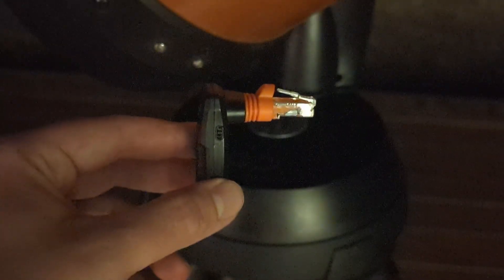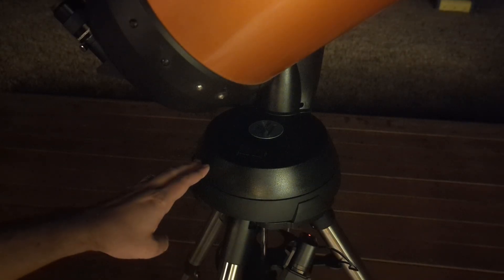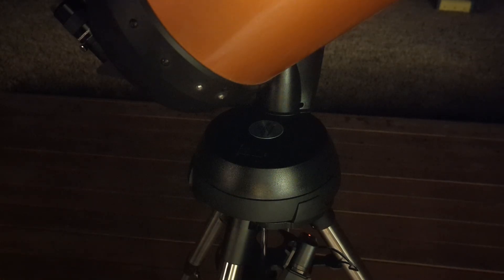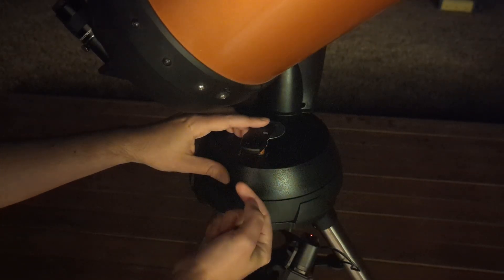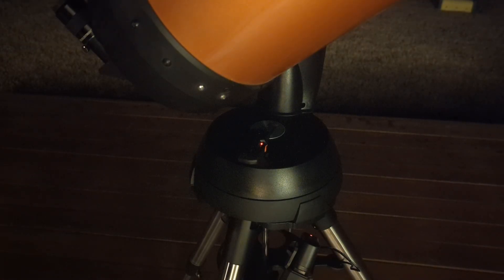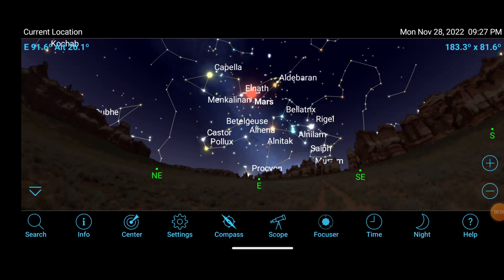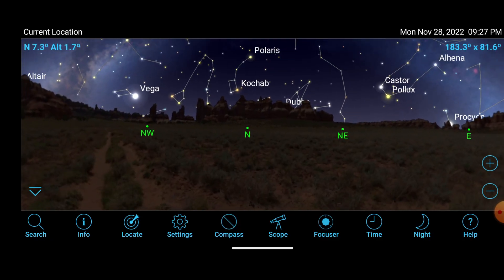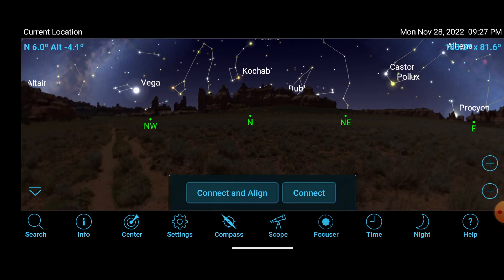How to use the SkyPortal WiFi Module for Star Alignment with your Celestron NexStar 8se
In Part 2 of this video series on Star Alignment, we're going to show you how to use 3 star alignment with your SkyPortal Wifi Module on your Celestron NexStar 8se telescope. This alignment method is perfect for beginners and is easy to use.

If you're new to using your telescope, or if you just need a little help getting started, this video is for you! We'll show you how to use 3 star alignment, and then we'll go ahead and do a quick alignment using the SkyPortal app!

This video will cover:
✅  Installing your SkyPortal Wifi Module
✅  Connecting your cell phone to your telescope mount
✅  3 Star Alignment